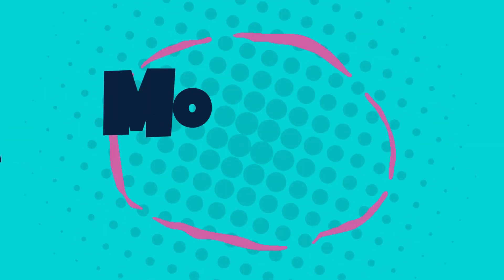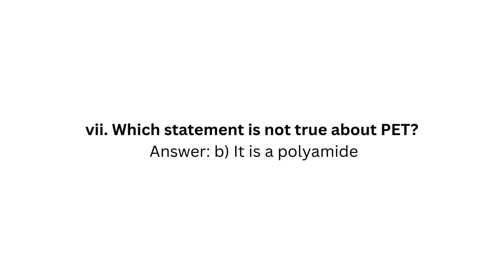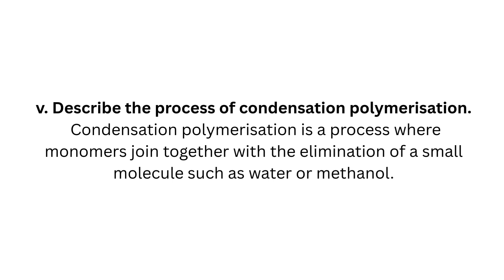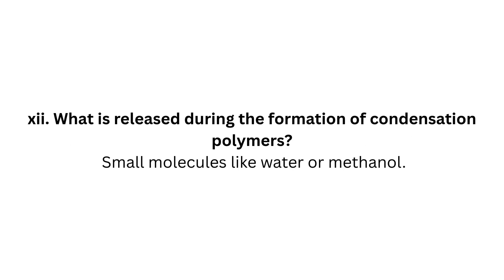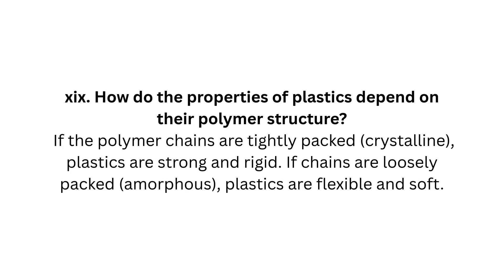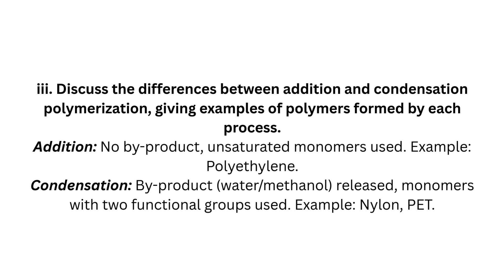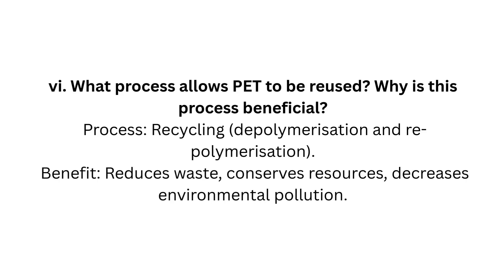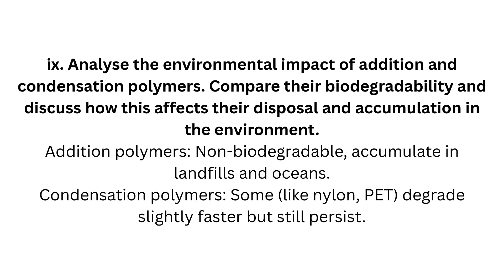Chapter 12 Polymers | Full Exercise Solved| Modern Study Pro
FULL BOOK COMPLETE TILL SEPTEMBER 2025

Timestamps:
0:00 Intro
0:26 MCQ Q1
0:37 MCQ Q2
0:41 MCQ Q3
0:44 MCQ Q4
0:56 MCQ Q5
1:04 MCQ Q6
1:13 MCQ Q7
1:19 MCQ Q8
1:28 MCQ Q9
1:36 MCQ Q10

1:43 Short Q1
1:51 Short Q2
2:00 Short Q3
2:09 Short Q4
2:20 Short Q5
2:34 Short Q6
2:37 Short Q7
2:49 Short Q8
3:04 Short Q9
3:14 Short Q10
3:24 Short Q11
3:34 Short Q12
3:42 Short Q13
3:59 Short Q14
4:09 Short Q15
4:21 Short Q16
4:30 Short Q17
4:38 Short Q18
4:46 Short Q19
5:01 Short Q20

5:15 Long Q1
5:36 Long Q2
6:01 Long Q3
6:24 Long Q4
6:47 Long Q5
7:10 Long Q6
7:27 Long Q7
7:54 Long Q8
8:18 Long Q9

8:55 Outro